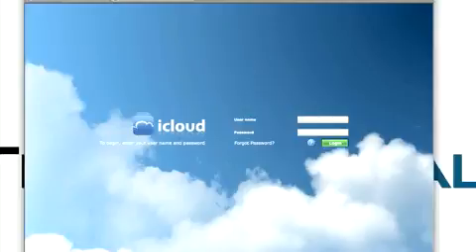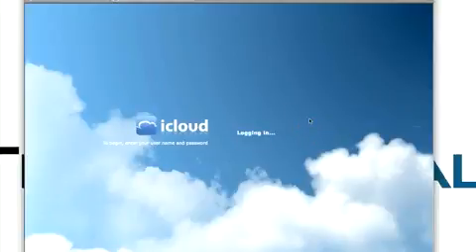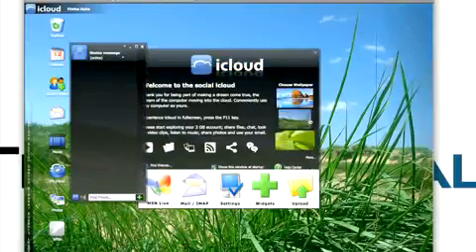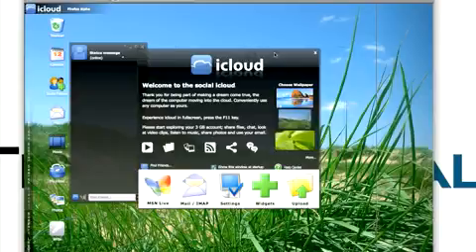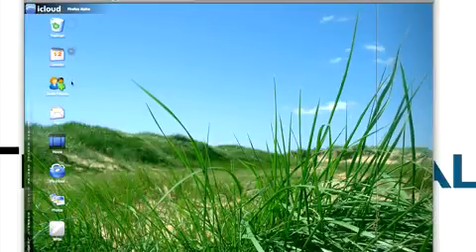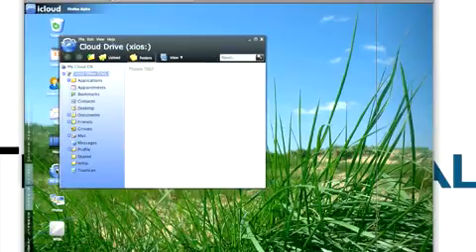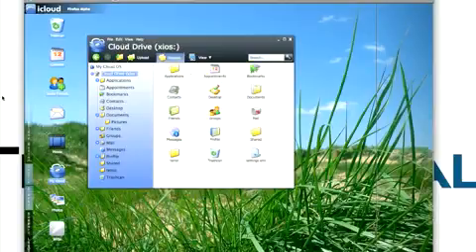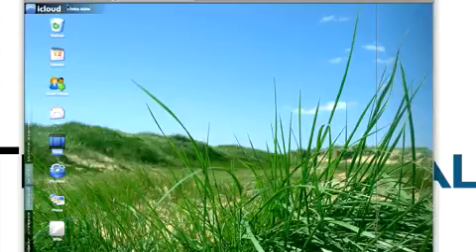Run a full OS from Your Browser1572